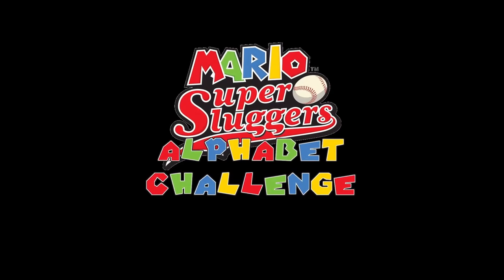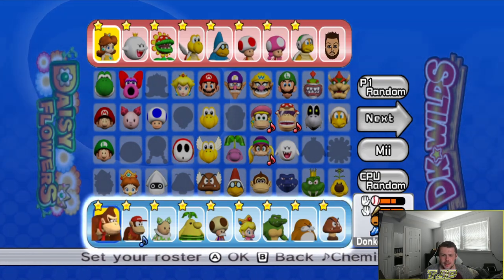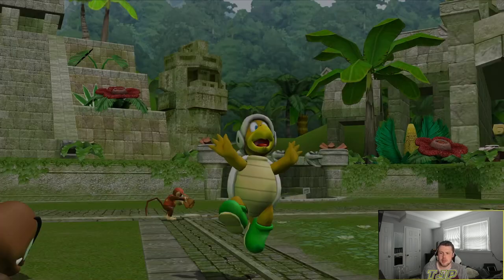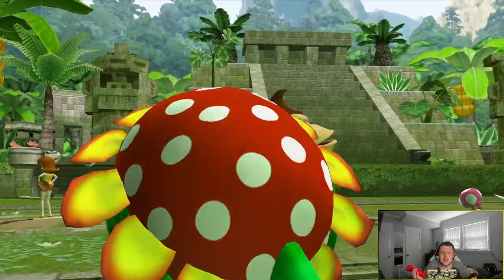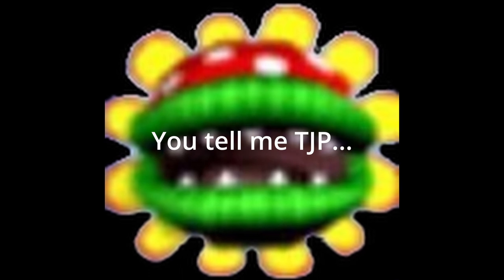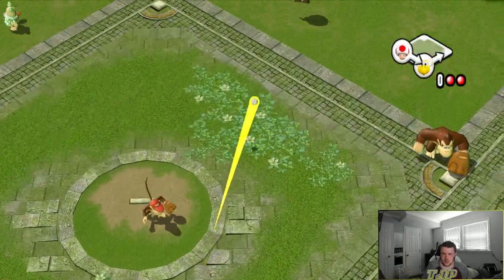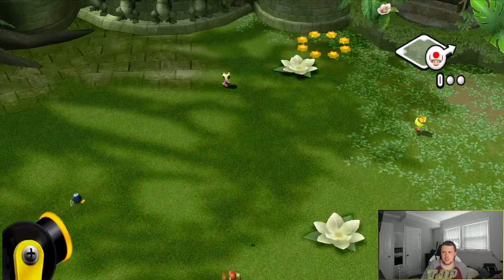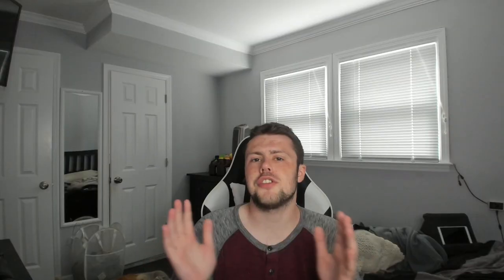Is PETEY PIRANHA the GREATEST BASEBALL PLAYER in HISTORY?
The Mario Super Sluggers Alphabet Challenge is a series where I will be tasked to complete a list of challenges in alphabetical order starting from A all the way to Z.

Each challenge has a set of objectives I need to complete in order to move onto the next challenge. For example, if I do not complete all of the objectives in challenge A, then I cannot move onto Challenge B.

To move onto the next challenge, I must complete all of the objectives. Each challenge has its own set of rules to serve as a benefit or a hindrance. This means that some challenges will be harder (or easier) than their counterparts.

Mario Super Sluggers Alphabet Challenge!

Letter P - Petey Puts on a Performance

Plot:
Petey Piranha is known as one of the best players on the island due to his amazing power prowess at the plate and his diving abilities in the field. Since he is not afraid to make that known, he is going to go out there and put on the performance of a lifetime to show just how dominant he is.

Objectives:
-Hit at least 2 home runs with Petey Piranha
-Make at least 2 nice plays with Petey Piranha
-Pitch the last inning with Petey and do not allow a run
-Win the game by 5 or more runs
-Win MVP with Petey Piranha

Rules:
-7 innings
-Items On, Star Players On, Star Abilities Off, Mercy Off

Teams:
Daisy
King Boo
Petey Piranha
Paratroopa
Magikoopa
Toad
Toadette
Hammer Bro
TJP

DK
Diddy Kong
Green Noki
Yellow Pianta
Toadsworth
Baby Peach
Kritter
Monty Mole
Goomba

Let me know some more video ideas down in the comments below! For those wondering, I did take some inspiration from the man himself @ChizPlays , but the challenges/series itself is its own entity. Second channel